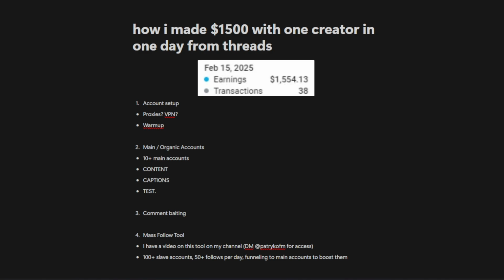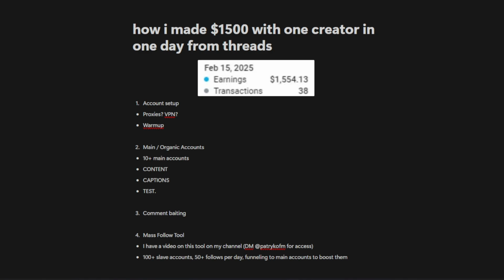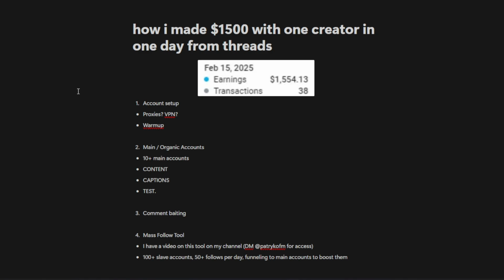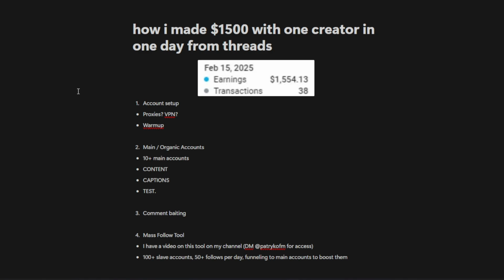how i made $1500 in one day from threads (OFM)